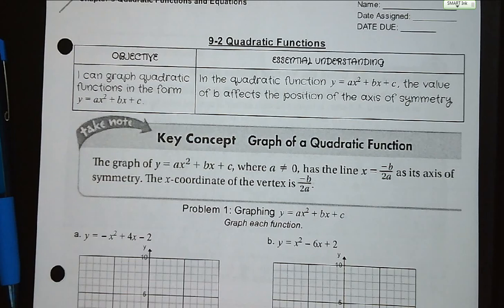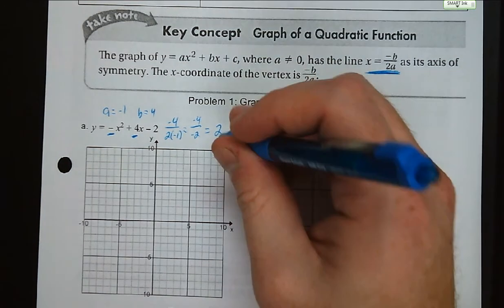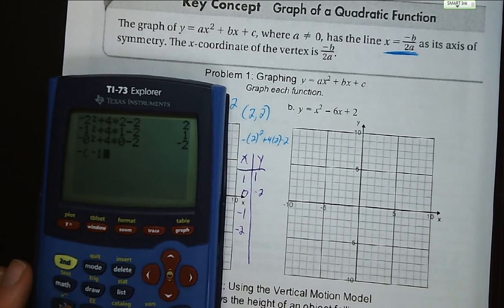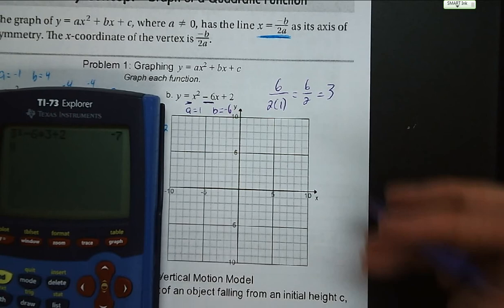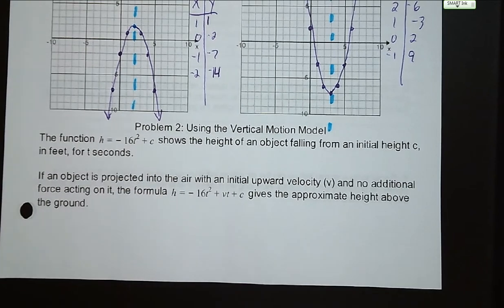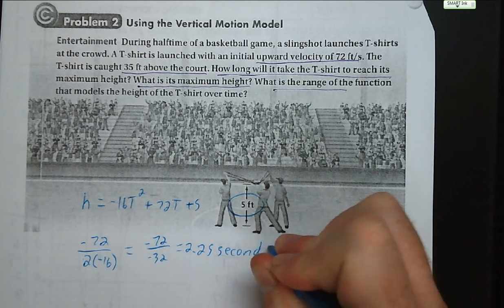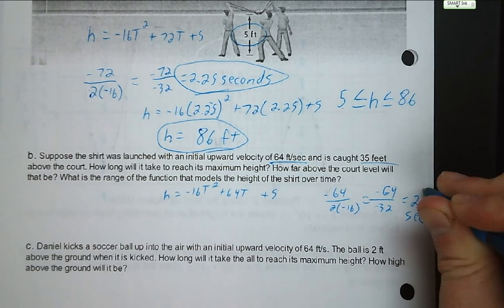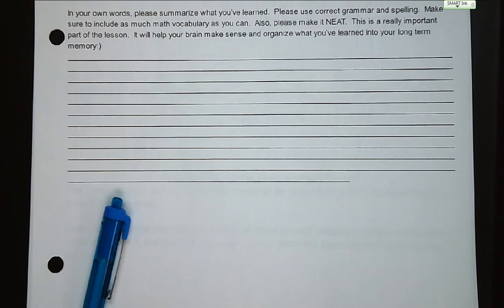9-2 Quadratic Functions